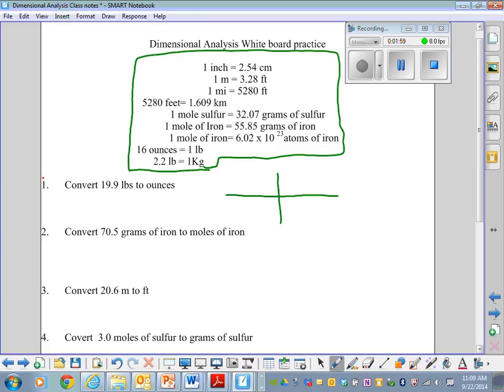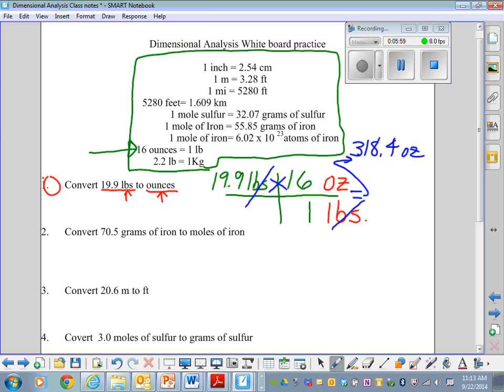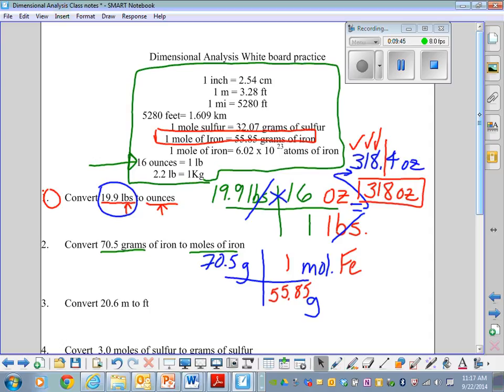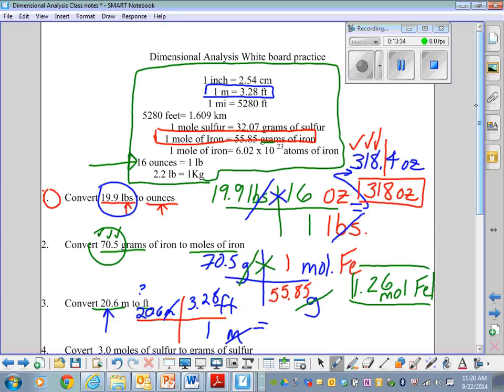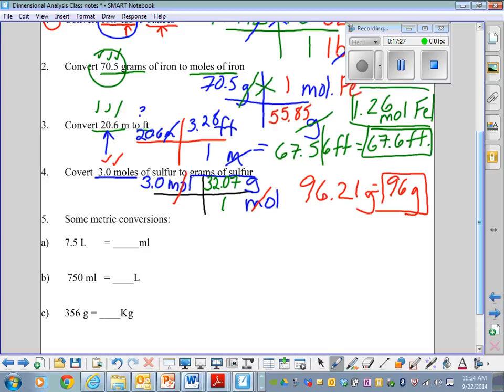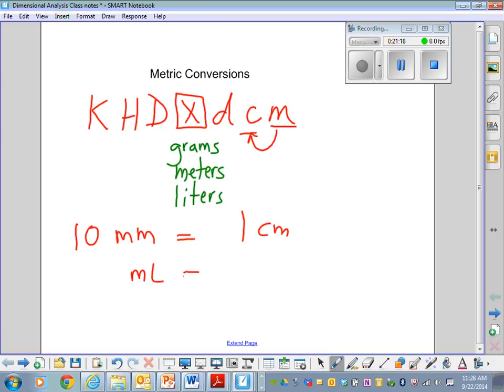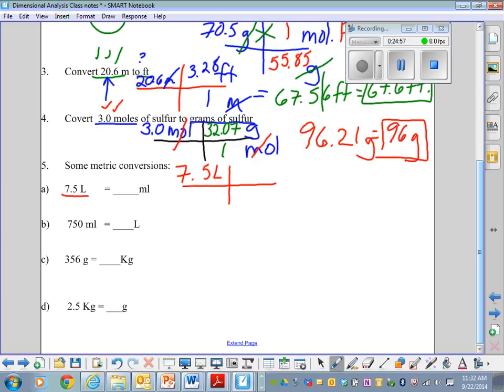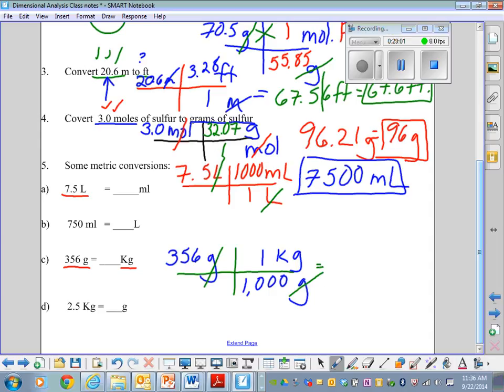Dimensional Analysis Class teaching for chemistry-1